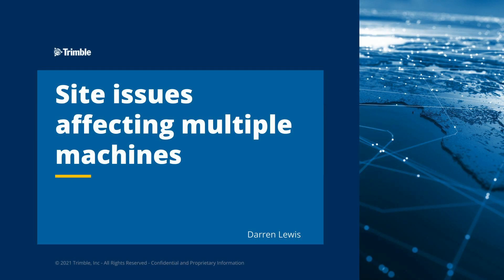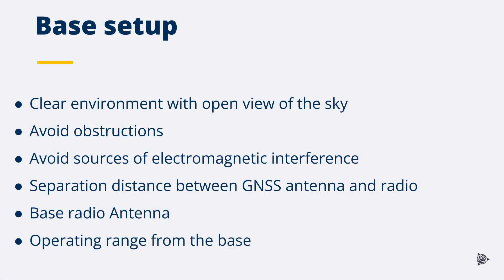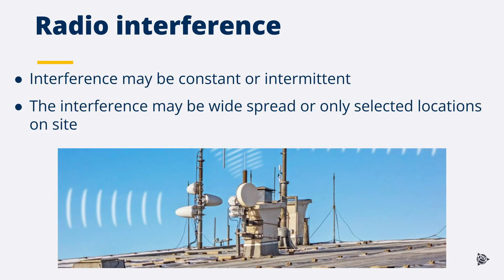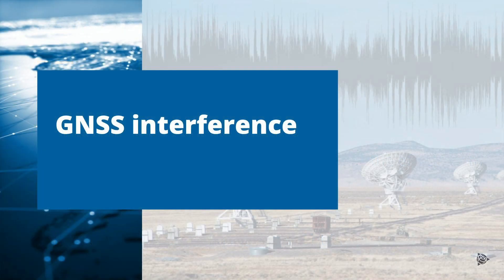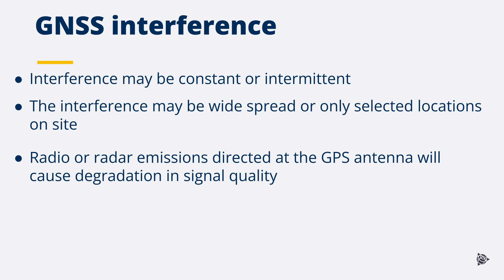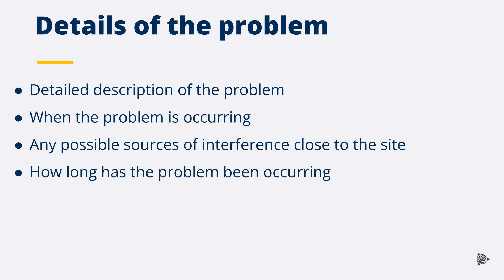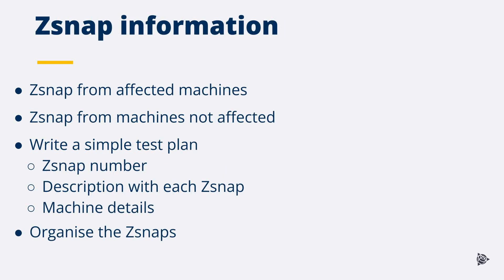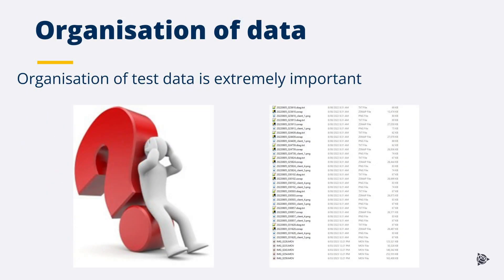Trimble Earthworks: Troubleshooting - Site issues affecting multiple machines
This video will cover collecting data to diagnose problems due to base, problems caused by interference/multipath etc.